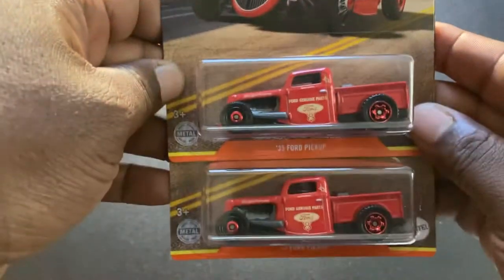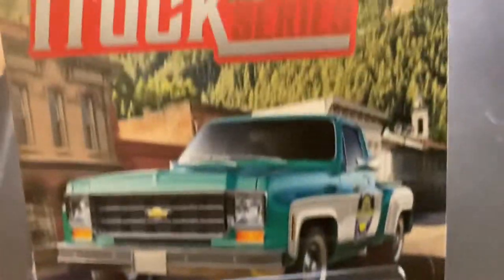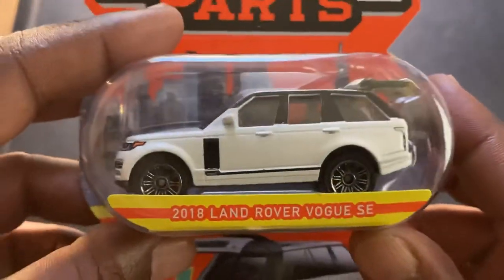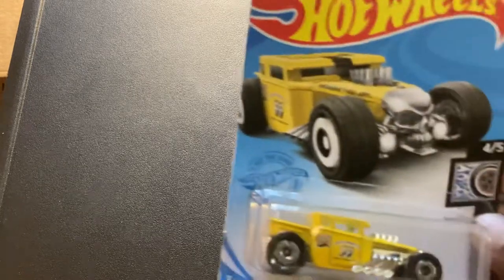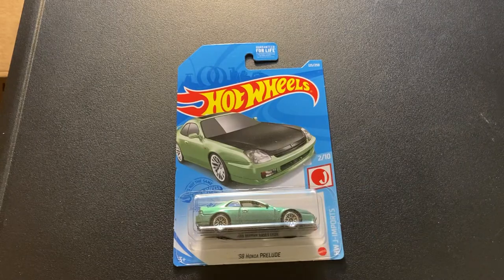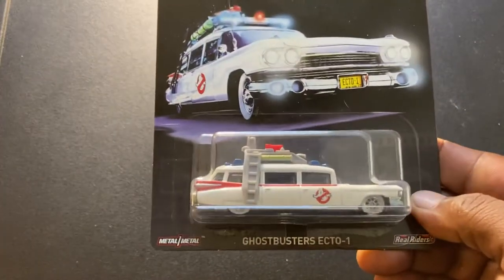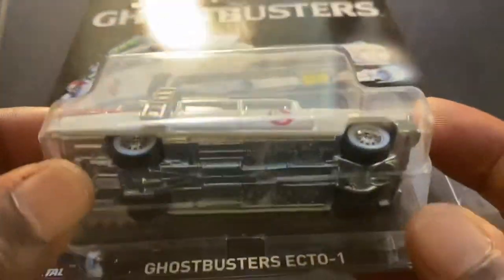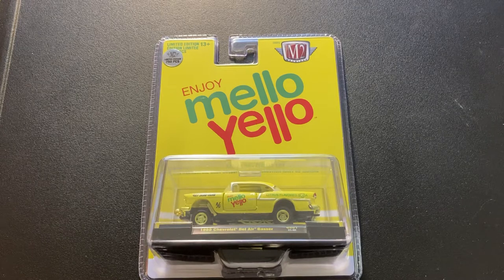Diecast Haul Video #5 Barbie Monster Vette Chase!!! Matchbox moving parts, DG Exclusives! big week.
A weekly 1/64th scale diecast haul and review for the adult collector. Hot Wheels, Matchbox, Johnny Lightning, Auto World, Greenlight, Tomica Limited Vintage and More.